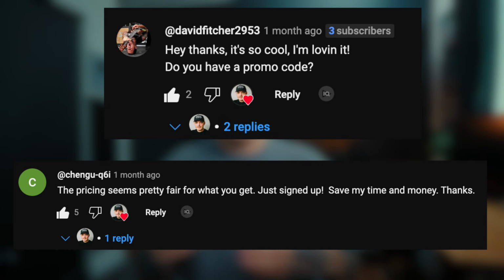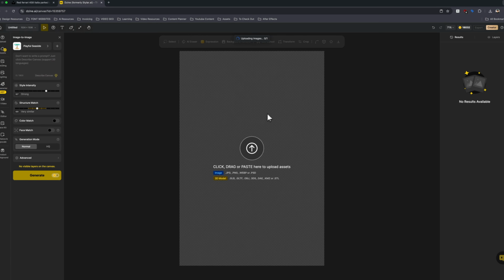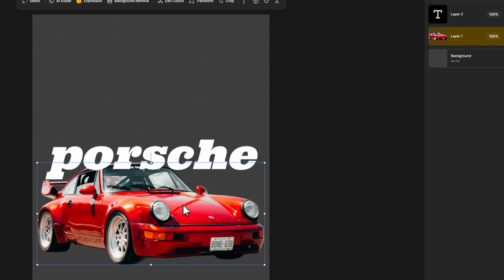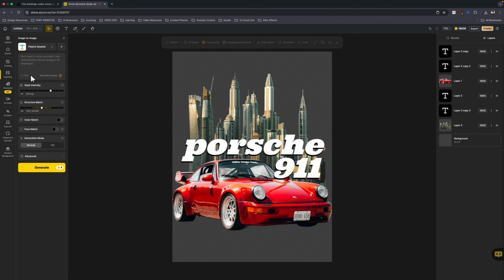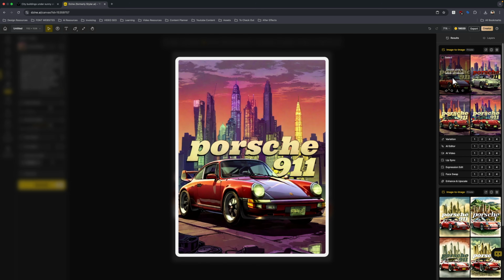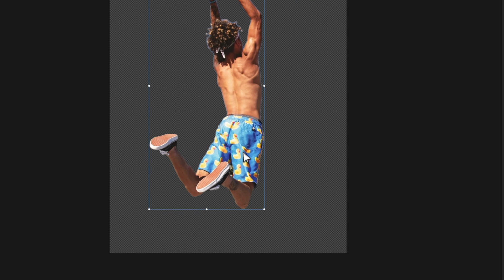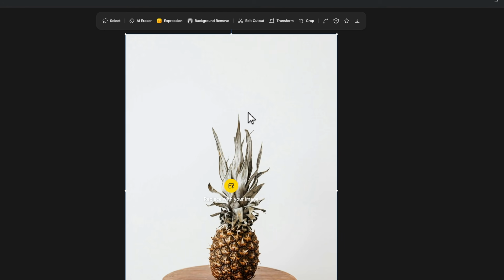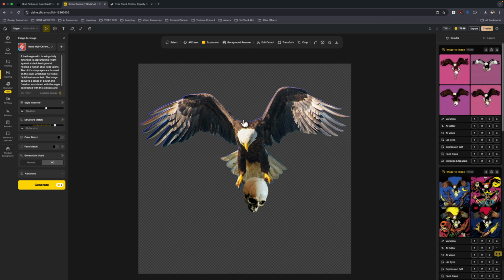Copy Any Design Style Instantly with This AI Tool!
🖌️ Copy Any Design Style Instantly with This Game-Changing AI Tool!

This new AI tool makes it incredibly easy to copy any design style in seconds. Whether you're a graphic designer, illustrator, or just someone who loves creating visuals, Dzine.ai's image-to-image tool will transform the way you work. In this video, I’ll show you how to use Dzine.ai to replicate stunning design styles effortlessly, saving you time and unlocking endless creative possibilities.

Timestamps:
0:00 - Introduction
0:10 - Dzine.ai Image-to-Image
0:49 - Image-to-image tutorial
13:40 - Best Use Cases for Designers
14:03 - Story Time
14:36 - Final Thoughts